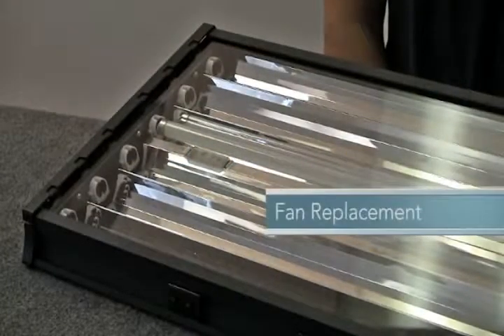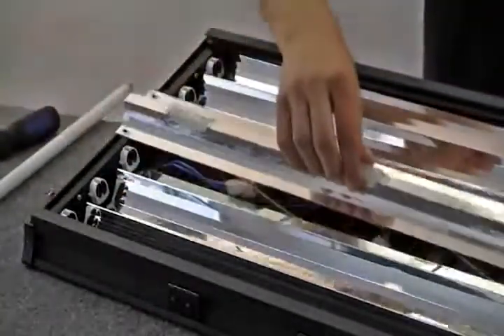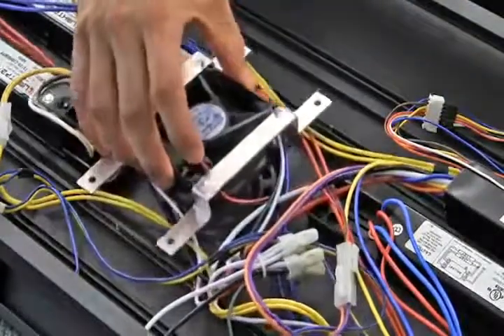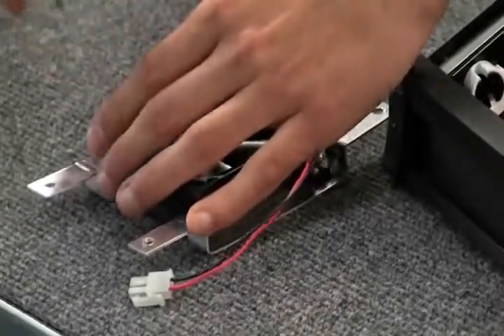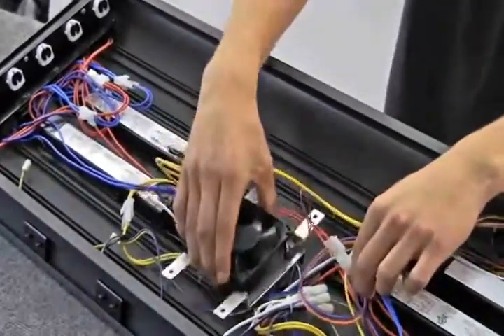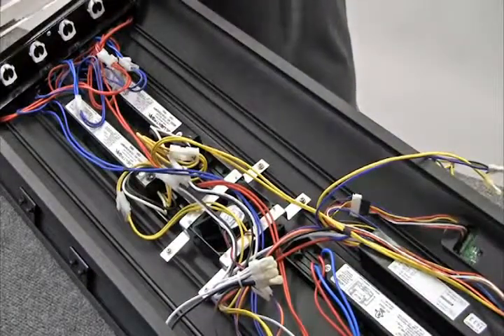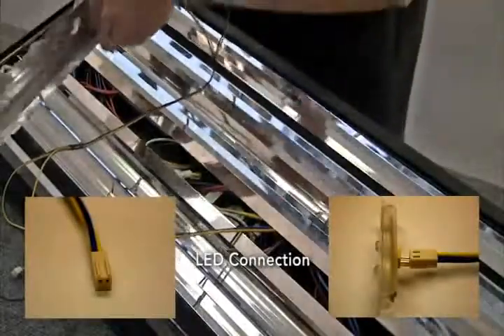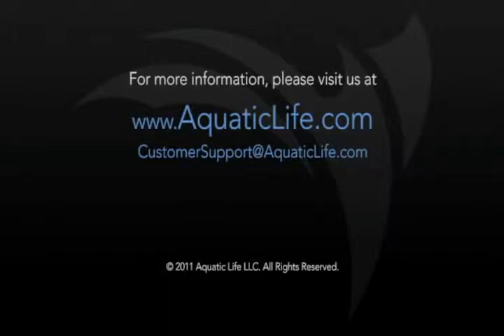Replacing the Fan in a Six Lamp T5 HO Fixture from AquaticLife | Big Al's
Replacing the Fan in a Six Lamp T5 HO Light Fixture is easy with this tutorial!